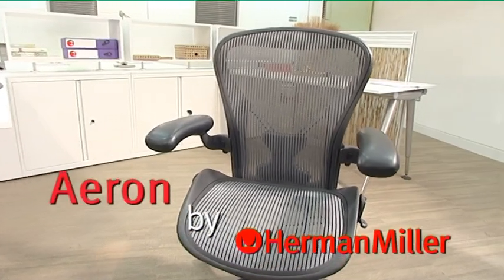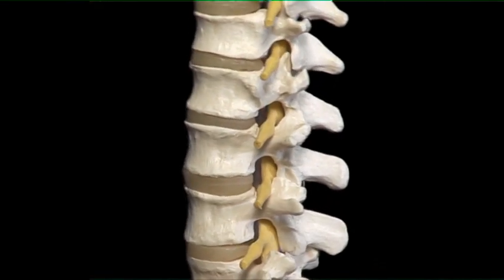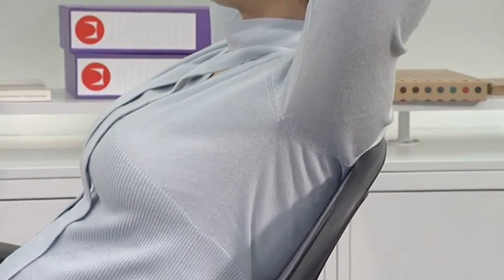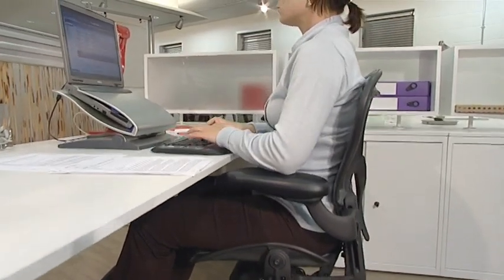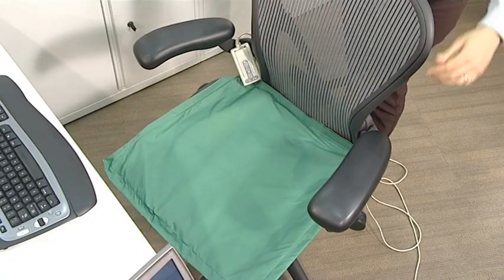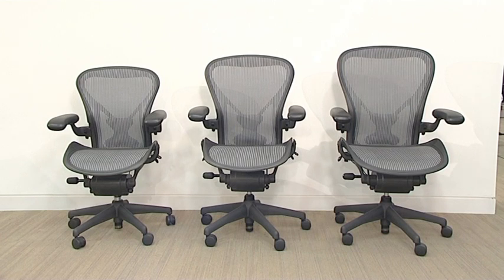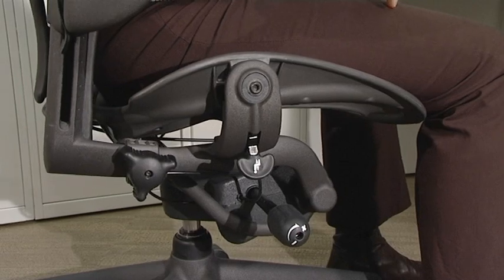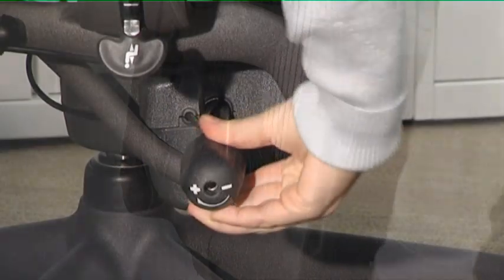Aeron Herman Miller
Na stronie amerykańskiego producenta ekskluzywnych foteli i mebli biurowych znalazłem naprawdę ciekawy filmik. Z tego co się zorientowałem można je zakupić w firmie K&R Design która jest autoryzowanym dealerem Hermana Millera w Polsce. Dla zainteresowanych adres strony internetowej